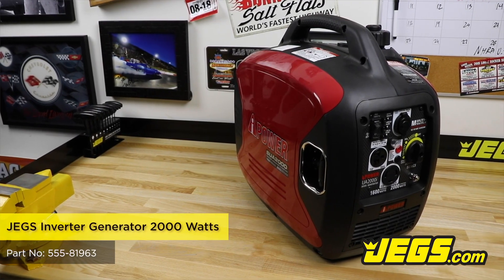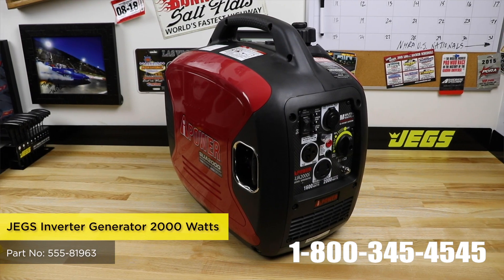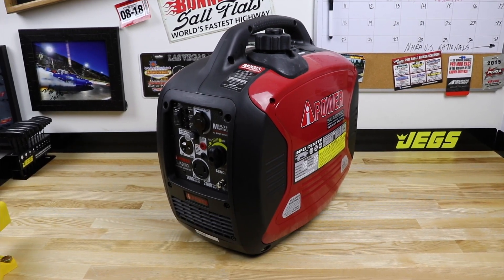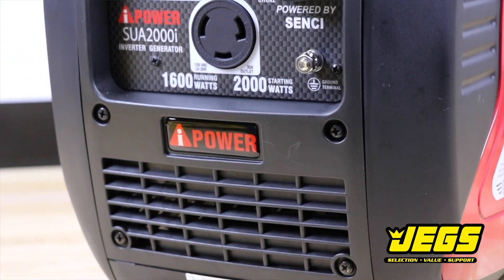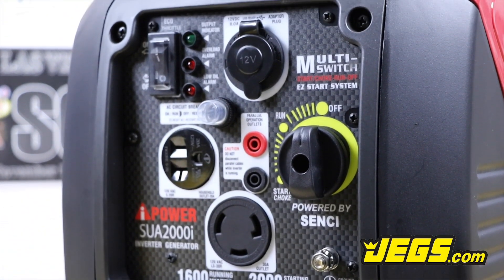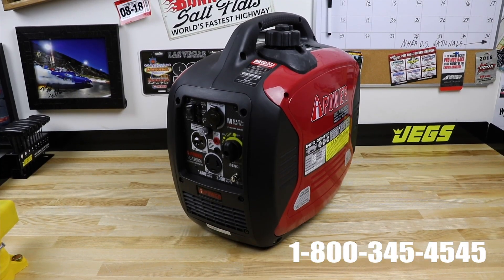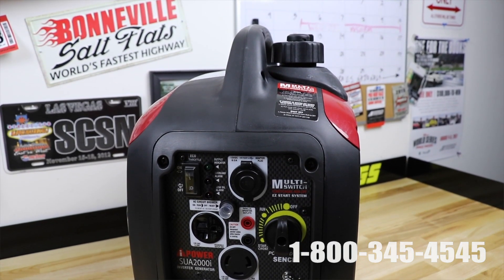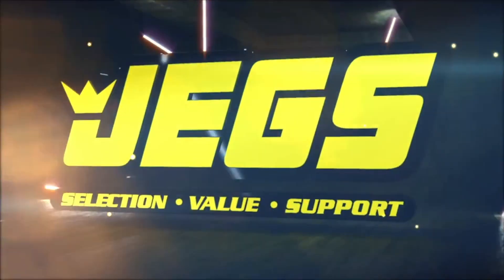JEGS Inverter Generator 2000 Watts 555-81963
JEGS Inverter Generator provides 2,000 watts of starting power and 1,600 watts of running power to deliver clean, quiet performance

•2000 Surge Watts
•1600 Rated Watts
•7 Hr. Run Time at 50% Load
•1.1 Gal Gas Tank w/ Gauge
•79cc OHV Engine
•Oil Not Included